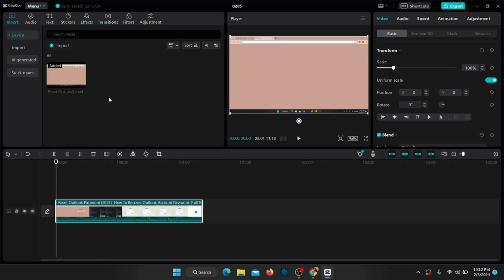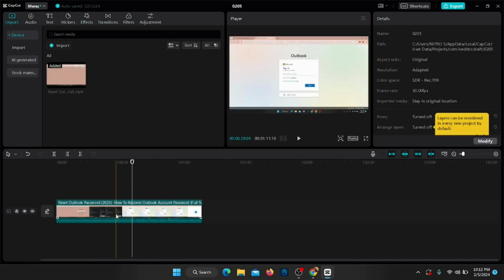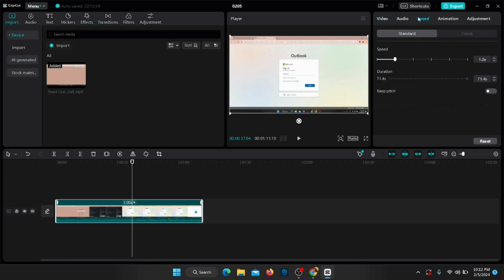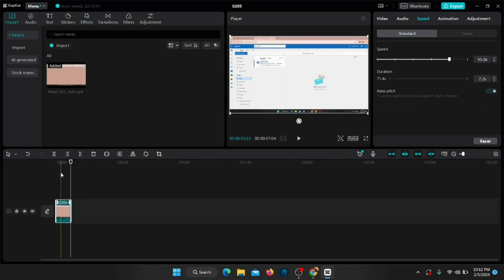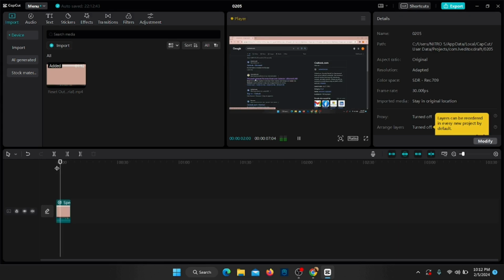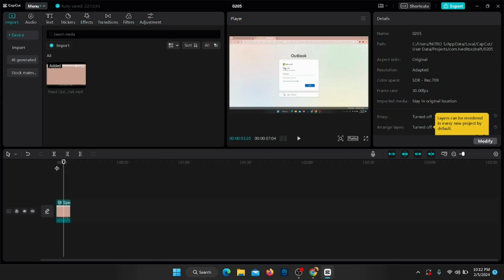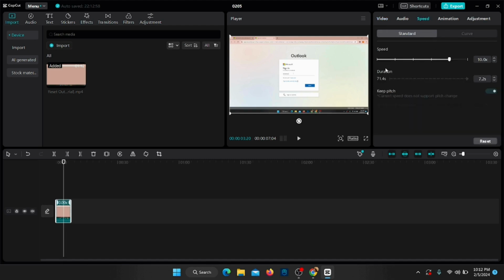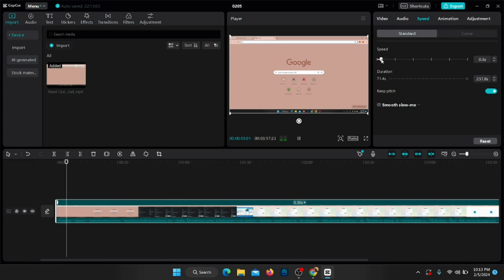How to Increase Video Speed in Capcut PC✅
"Ready to add some tempo to your video editing projects on CapCut PC in 2024? Join us on Debugger Druid as we unveil the technique to increase video speed effortlessly using CapCut's powerful editing tools. Whether you're looking to create captivating time-lapses, dynamic transitions, or simply speed up your footage for a faster-paced edit, this tutorial will guide you through the process step by step.

In this tutorial, we'll cover:

- Understanding the creative possibilities unlocked by increasing video speed in CapCut.
- Step-by-step instructions for adjusting video speed to achieve your desired effect.
- Exploring additional features and effects to enhance your sped-up footage.
- Tips and tricks for maintaining video quality and smooth transitions while speeding up.

Elevate your video editing game and bring your creative vision to life with CapCut on PC. If you've ever wondered, 'How do I increase video speed in CapCut PC in 2024?' - this video has all the answers.